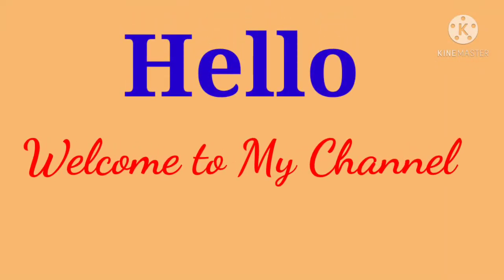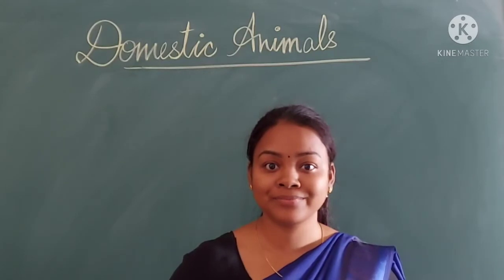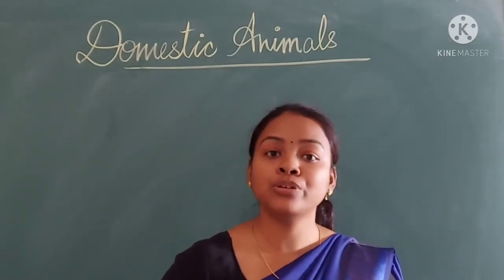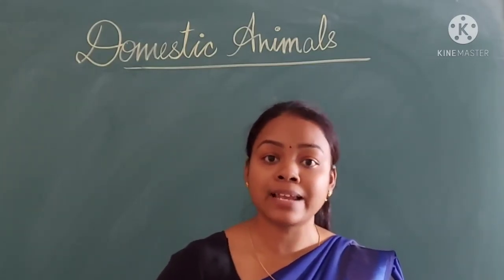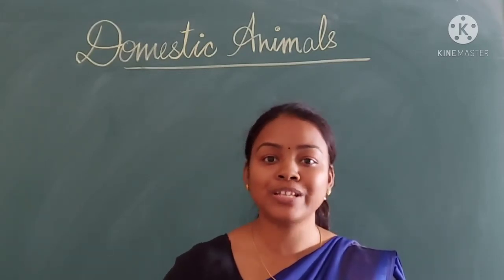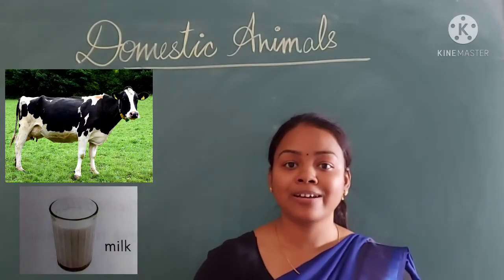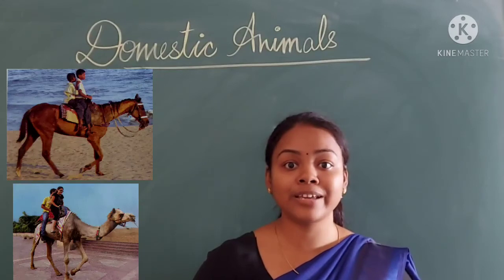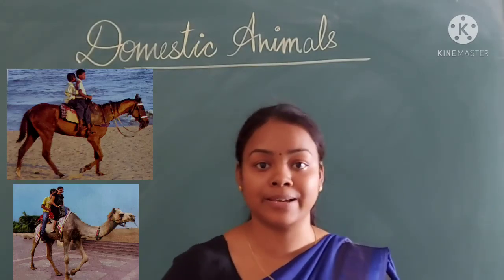Domestic Animals GK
Knowing about domestic animals.